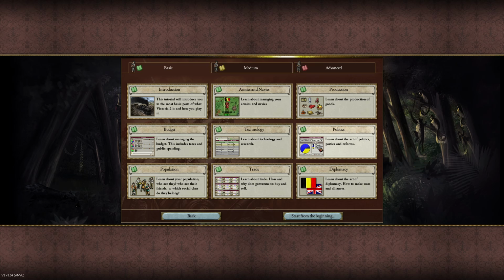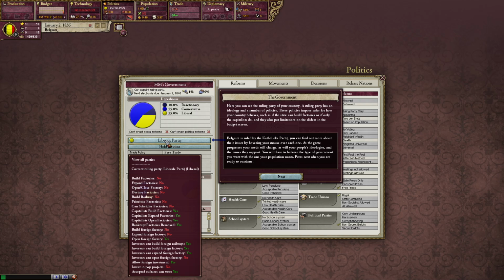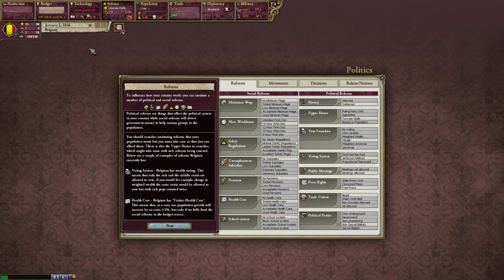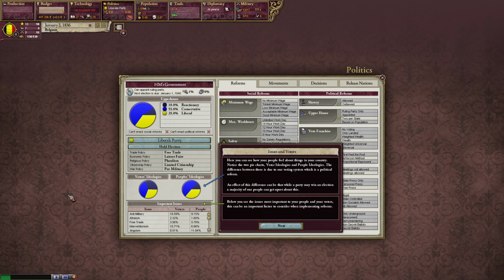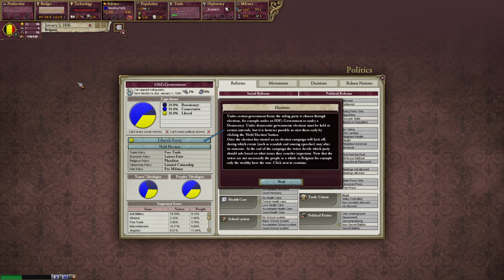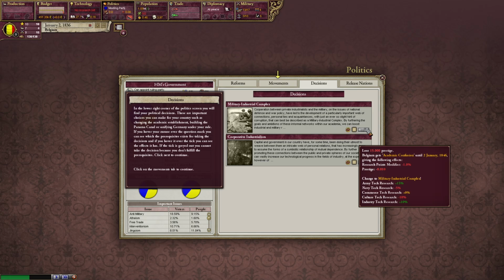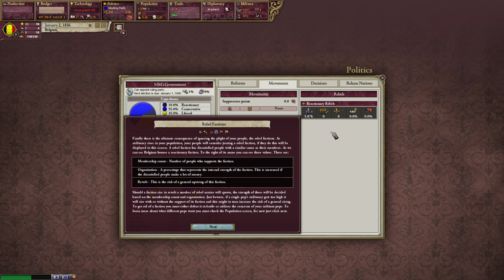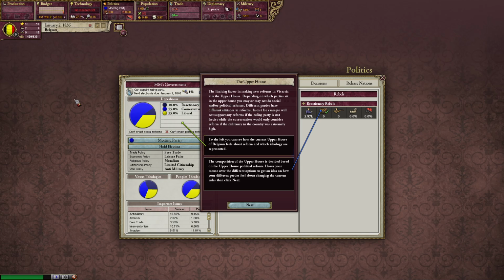Victoria 2 - Tutorial - Politics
I continue the Tutorial of Vicky 2 to gain a base for when Vicky 3 comes out.